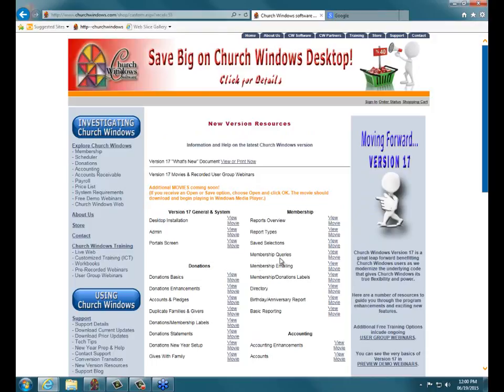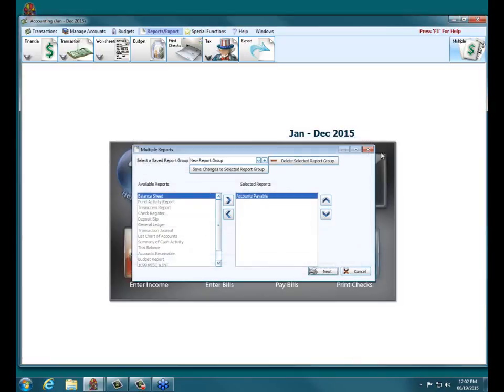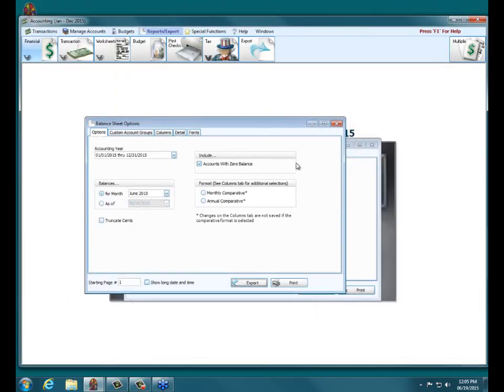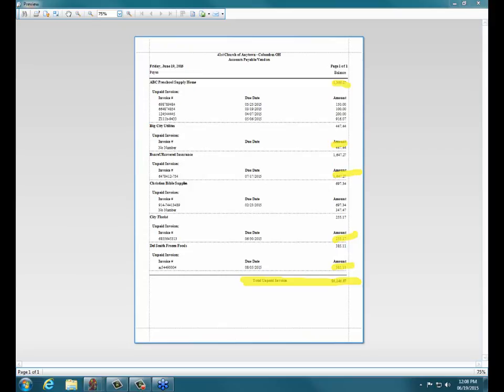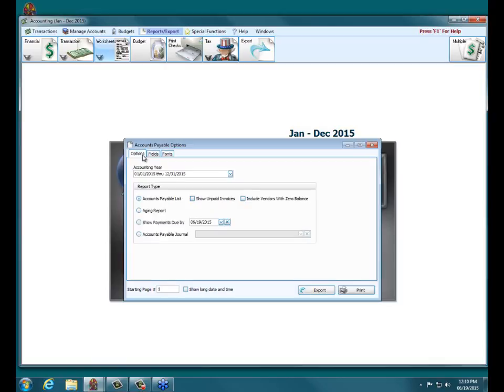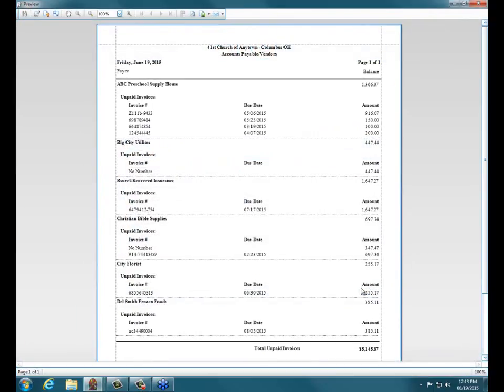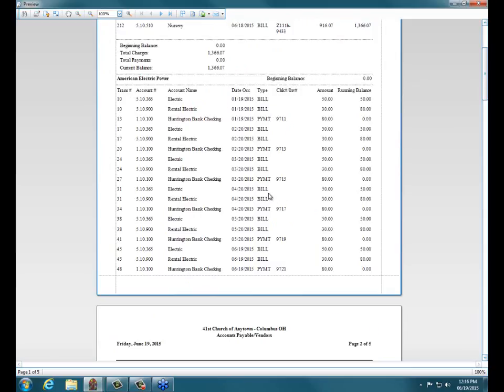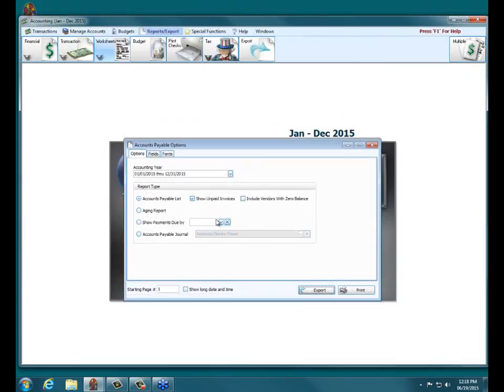Church Windows Software v17 - Accounting: Accounts Payable Reports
When looking to create a report of who the church owes, the Accounts Payable Reports are a great start.